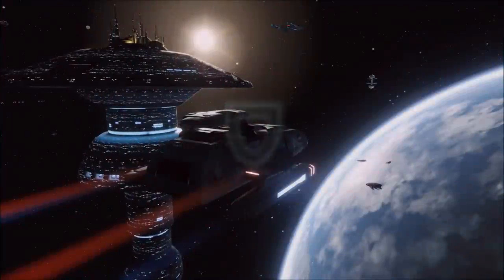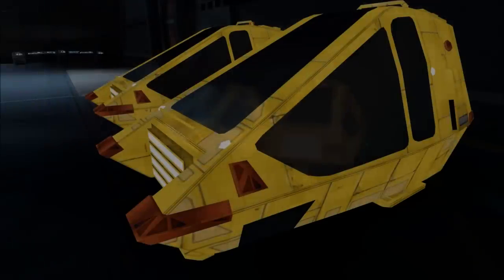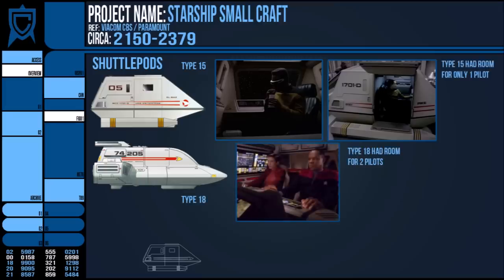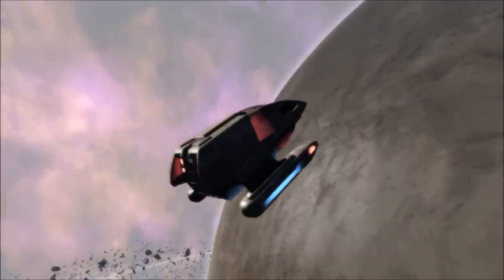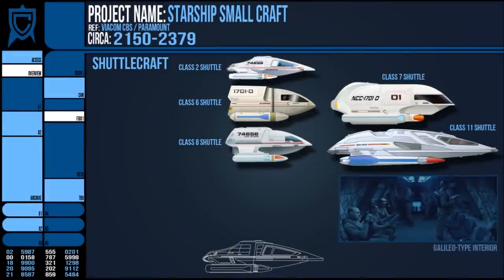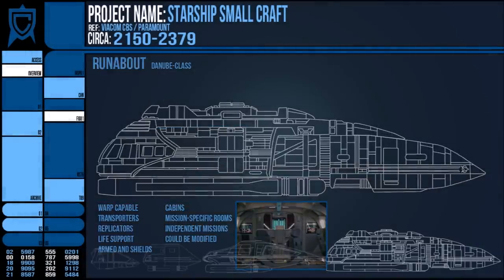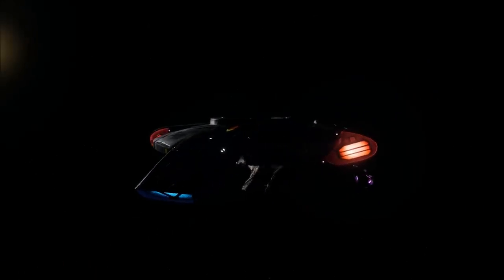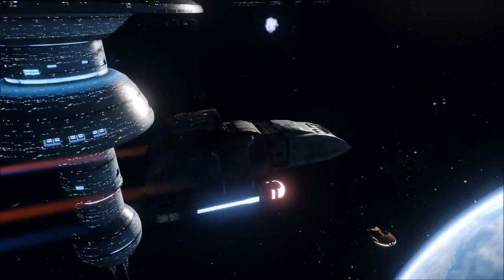What's In A Shuttlebay? (Star Trek)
This is not as dumb as it sounds. Maybe it is.
But Shuttles aren't the only thing that a Starship carries around in its hangers and this video looks at the reason for the different types of small craft that are canonically within a Federation Starship.